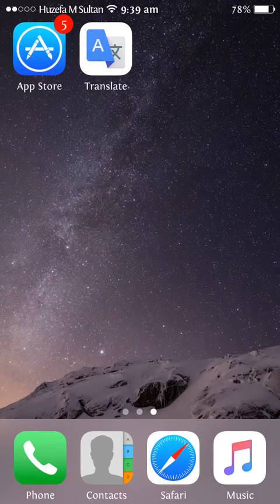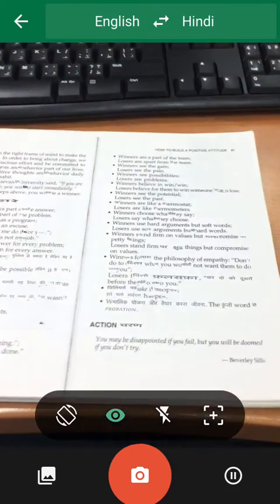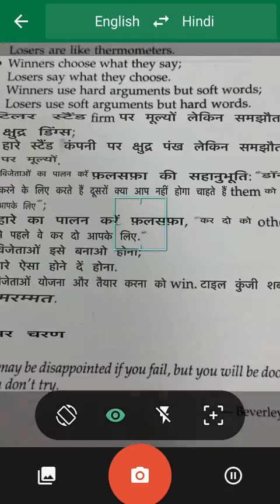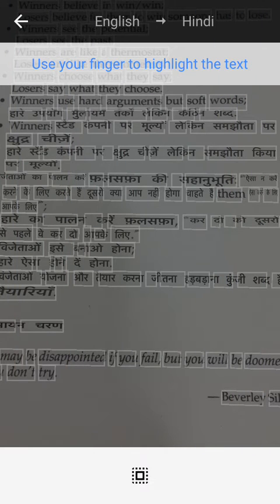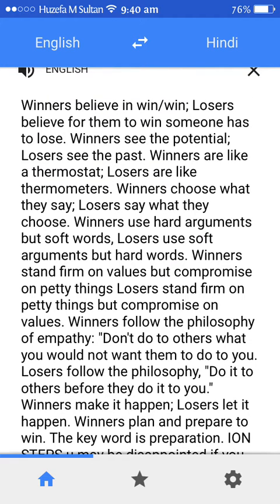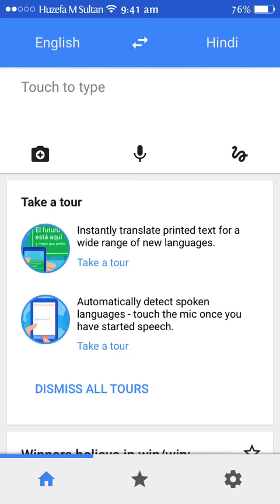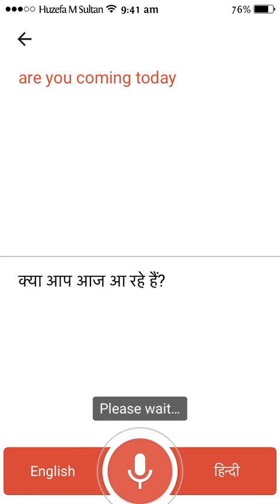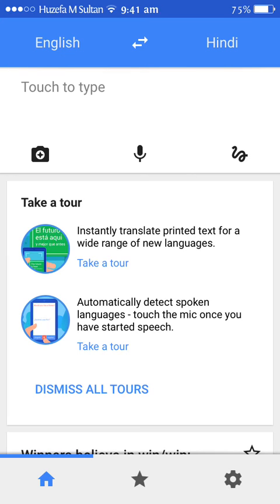Google Translate New Feature RealTime Translation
Hello !! This video will show you how to use the new feature of real-time translation to most of the languages.
You can translate your audio and get the result by text plus audio too.